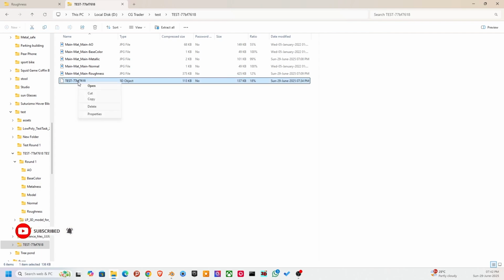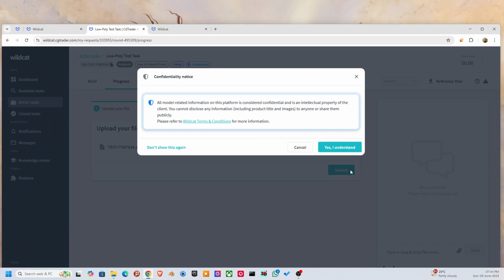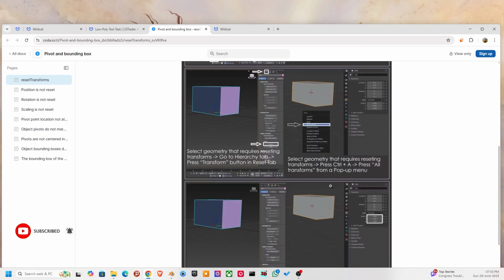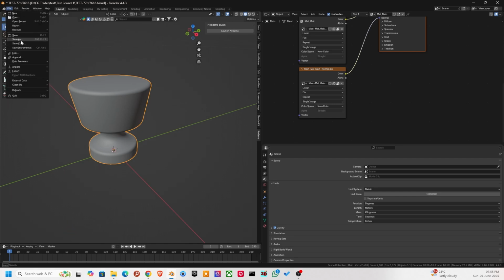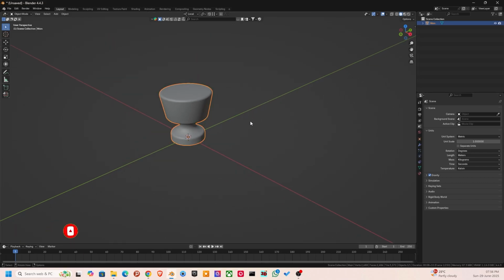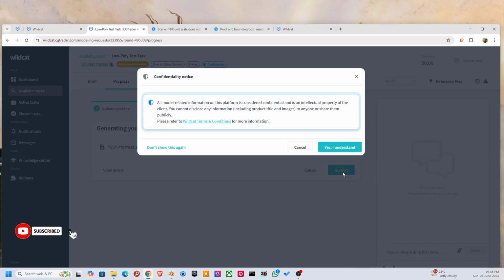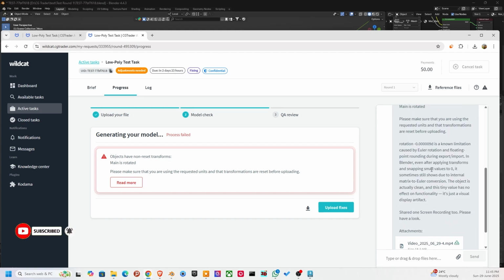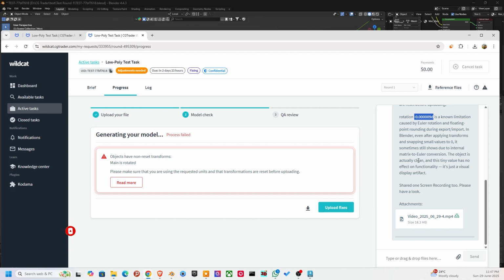Part 4 How to Complete Wildcat CGTrader Test Fixing Assignment | Part 1 to 5 Full Guide 🛠️🎯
In this 5-part video series, I explain step-by-step how to complete the Wildcat CGTrader Test Fixing Assignment. From model fixing, naming conventions, exporting correctly, to final packing, this guide will help you pass the test smoothly and start getting real assignments on CGTrader Wildcat.

🎯 What You’ll Learn (Part 1 to 5):
✅ Part 1: Overview & Understanding the Assignment
✅ Part 2: Fixing 3D Model Issues & Errors
✅ Part 3: Correct Naming & File Structure
✅ Part 4: Exporting Models for Wildcat
✅ Part 5: Final Packing & Submission Process

👉 Watch the full series to complete your test successfully!